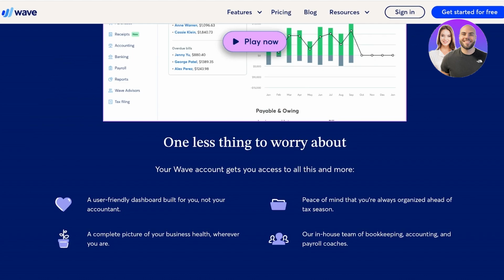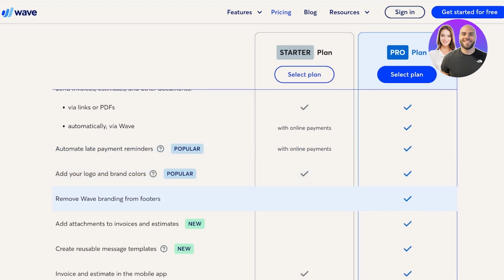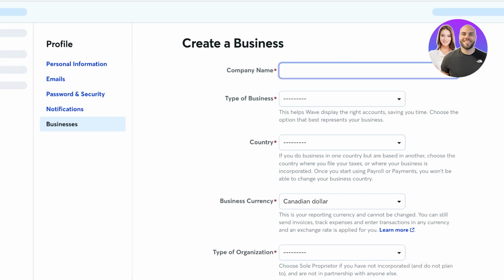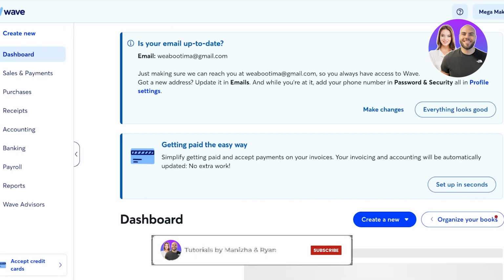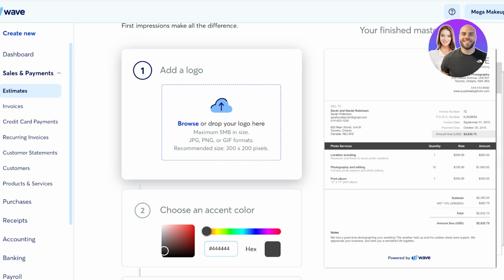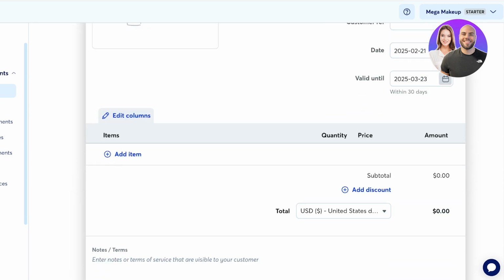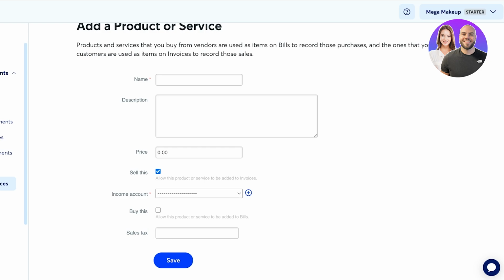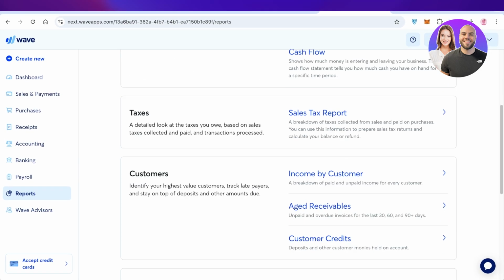Wave Accounting Tutorial For Small Business (FREE Accounting Software)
In this video, we show you step-by-step how to use Wave Accounting for small businesses. This tutorial covers everything you need to know to manage your finances efficiently — even if you’re new to accounting software.